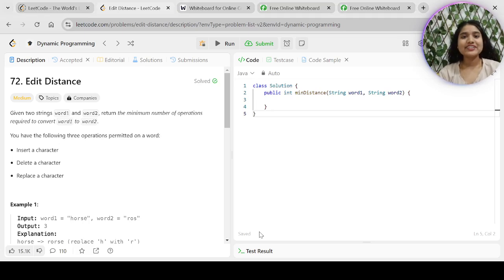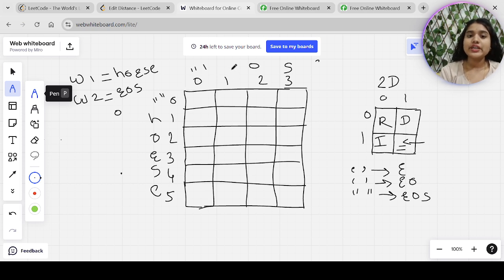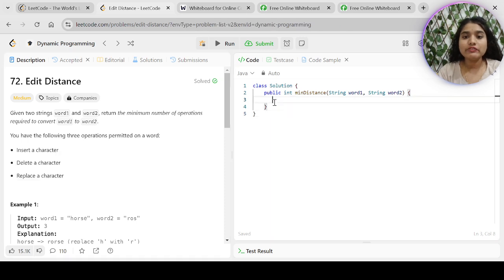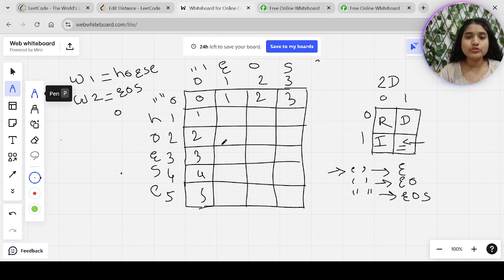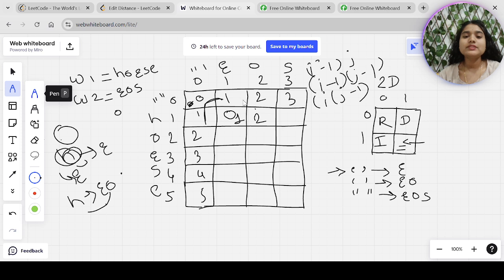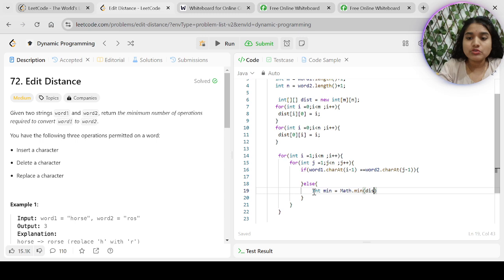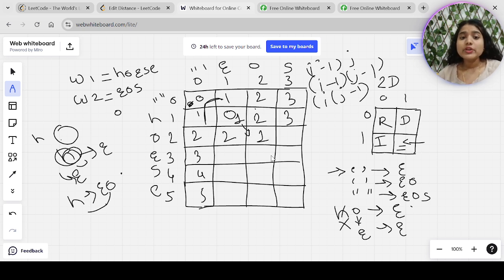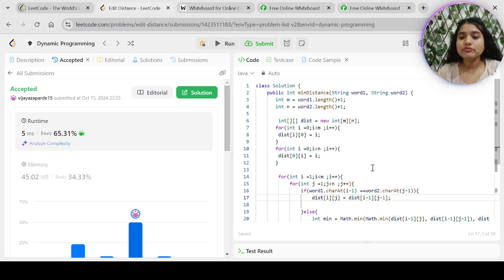72 Edit Distance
Edit Distance
Edit Distance problem
Dynamic Programming
Levenshtein Distance
Java String Algorithms
LeetCode Edit Distance
Coding Interview Algorithms
String Comparison
Java Dynamic Programming
Coding Challenges
LeetCode Solutions
Algorithm Tutorials
Short Description for Video:
"This video explains the Edit Distance Problem, a common dynamic programming question on platforms like LeetCode and asked in FAANG interviews. Learn how to solve it using a dynamic programming approach with Java code, and explore time complexity optimizations to improve your solution."